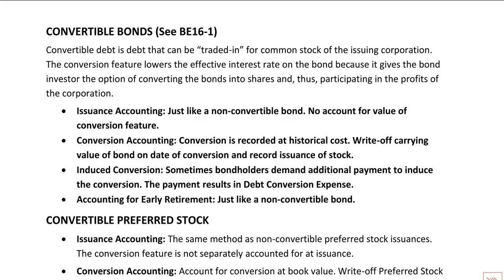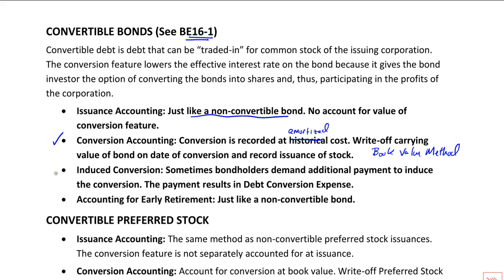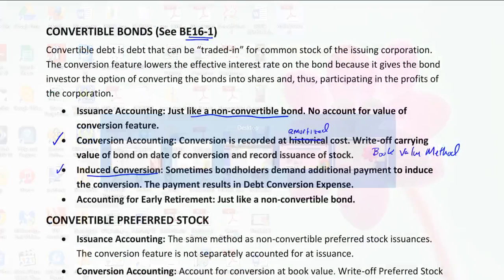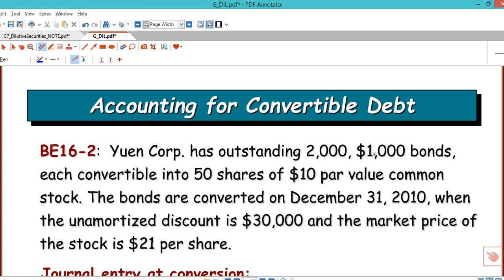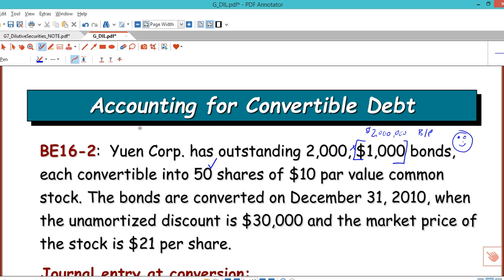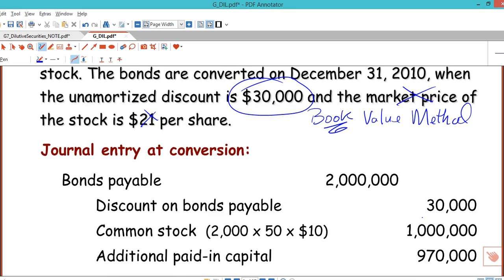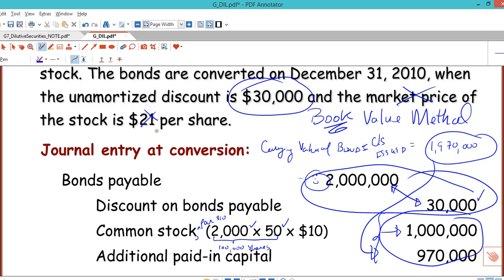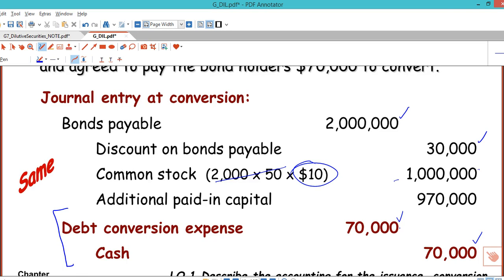G7 DIL LecB ConvSec